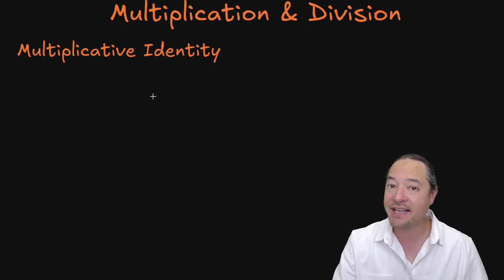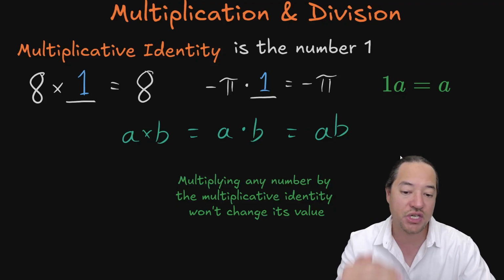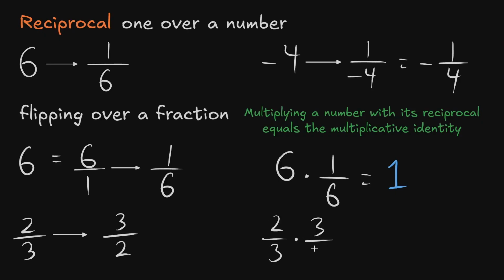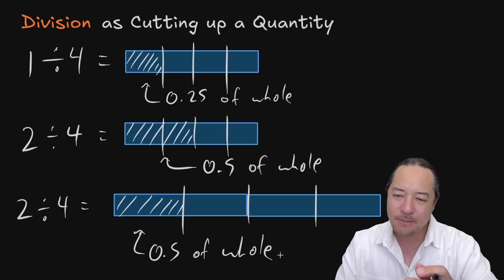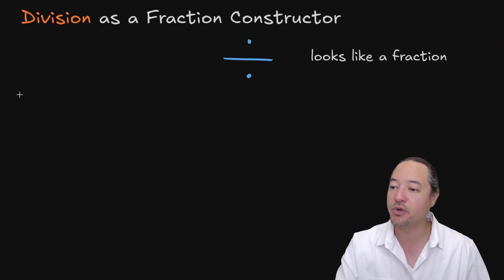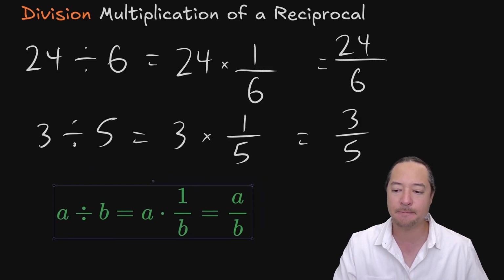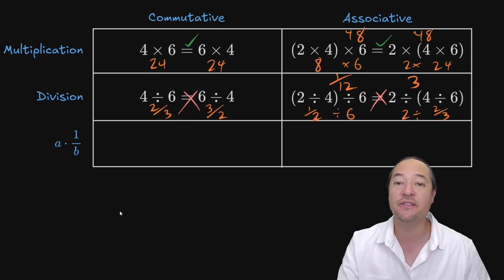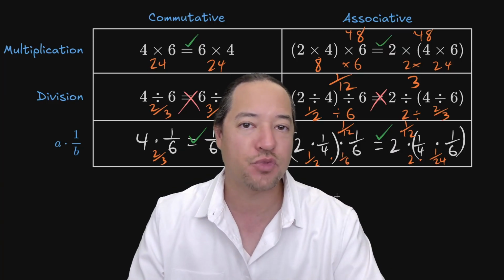Precalculus 1.1.4 - Multiplication and Division Prepared 4 Ways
# Multiplication and Division Explained

In this video, we take a deep dive into the concepts of multiplication and division—and why division might not even *really* exist! We explore key ideas like the *multiplicative identity*, *reciprocals*, and why understanding division as *multiplication in disguise* can unlock powerful mathematical tools.

Whether you're just learning or reviewing, this video will help you:

* Understand why multiplying by 1 doesn’t change a number
* Learn what reciprocals are and how to find them
* Visualize division using fractions and everyday objects
* See how division is really just multiplication by a reciprocal
* Discover why multiplication is commutative and associative—but division is not!
* Learn how redefining division fixes this problem

This approach makes algebra easier and more consistent by treating all operations as multiplication.

## Topics Covered

* Multiplicative identity (why 1 is special)
* Different ways to notate multiplication
* What is a reciprocal and how to find it
* How division and multiplication are inverse operations
* Division as a fraction constructor
* The most powerful idea: Division as multiplication by a reciprocal
* Recovering commutative and associative properties using this perspective